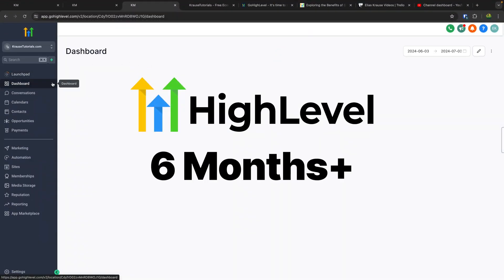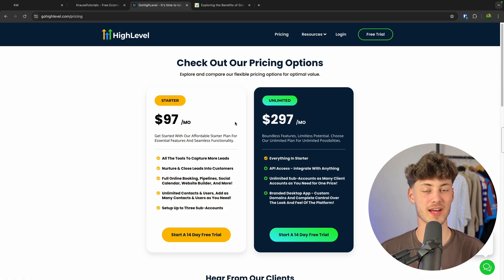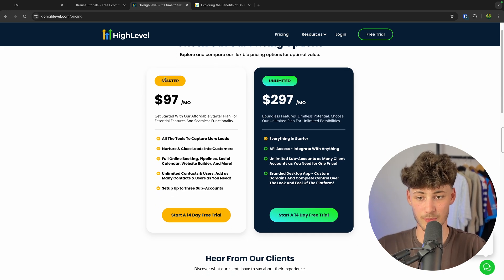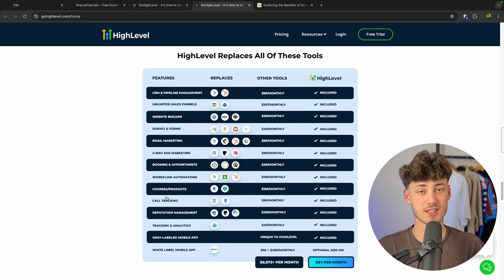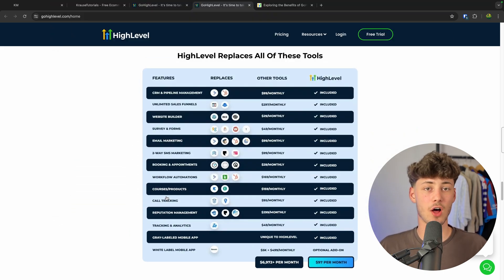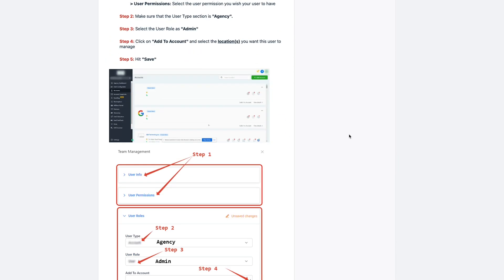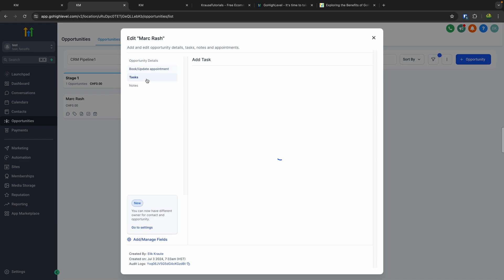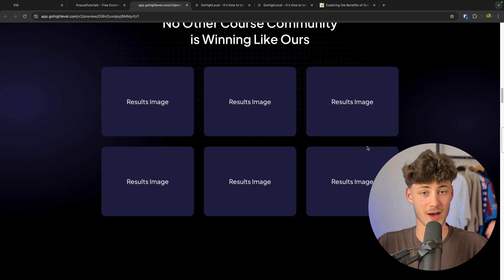GoHighLevel Review 2026 (Is It Really Worth it??)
Curious about HighLevel? Watch this review to see if it's worth it for your business. We cover features, pricing, and more!